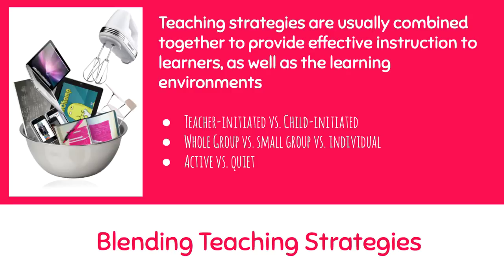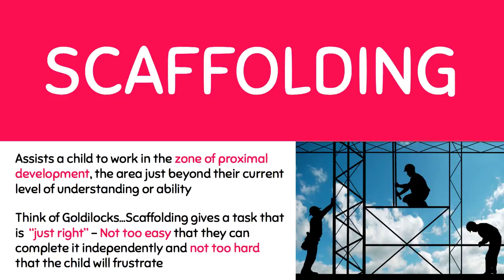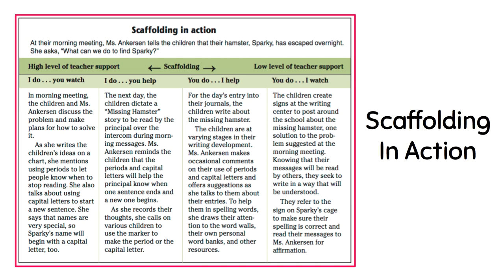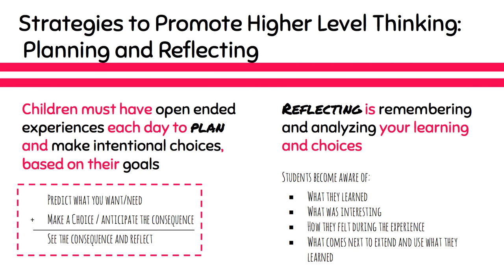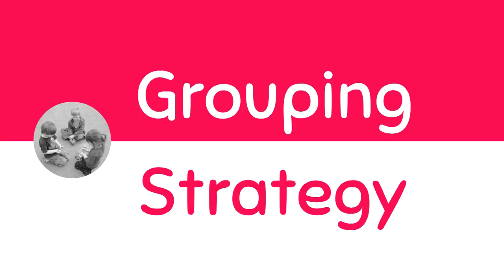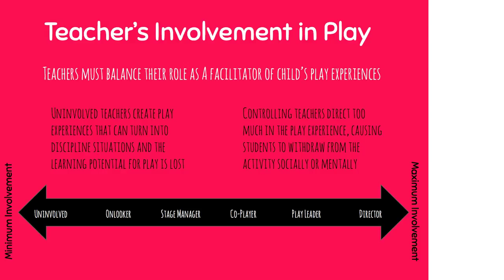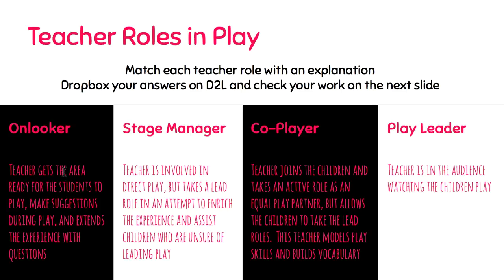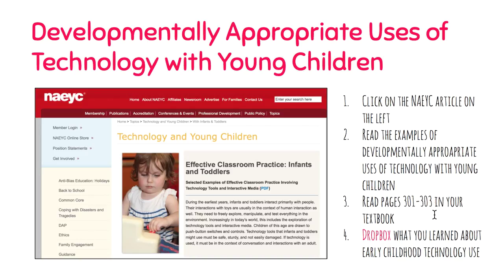Chapter Nine - Teaching Strategies